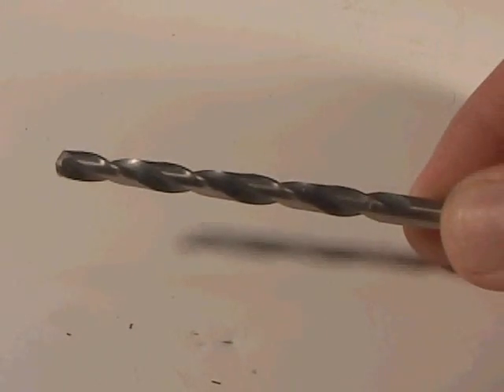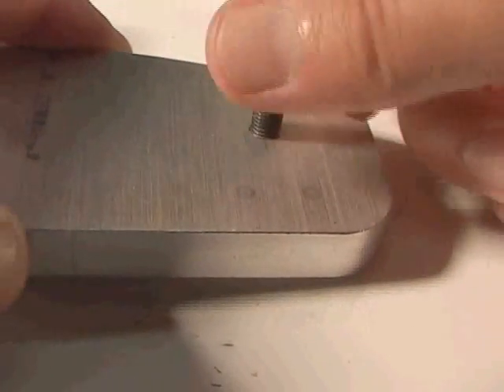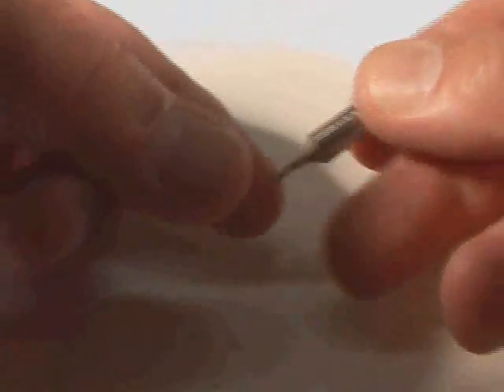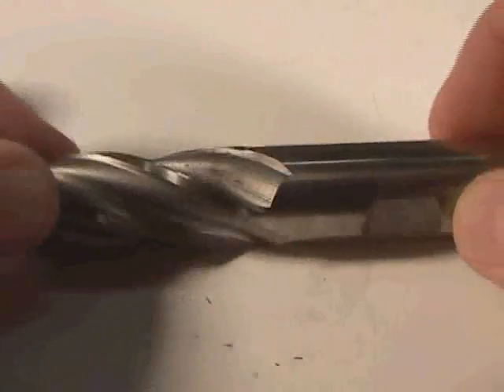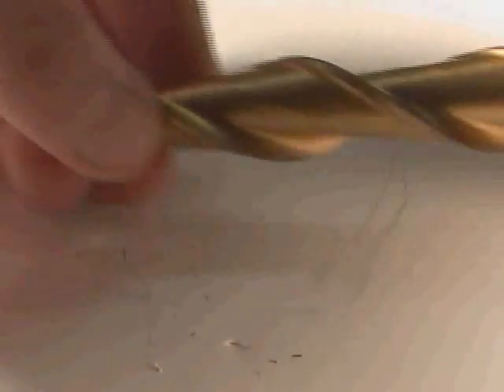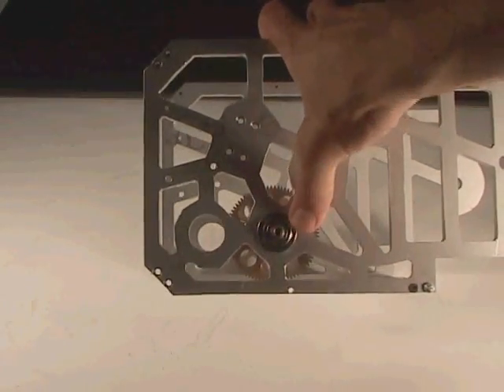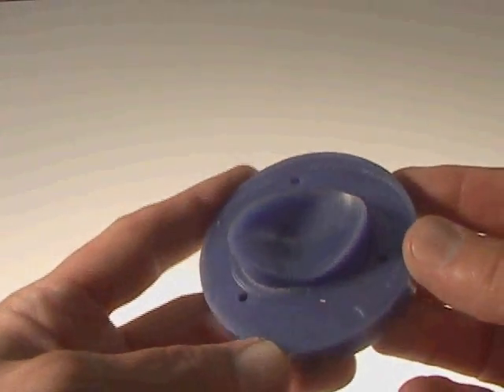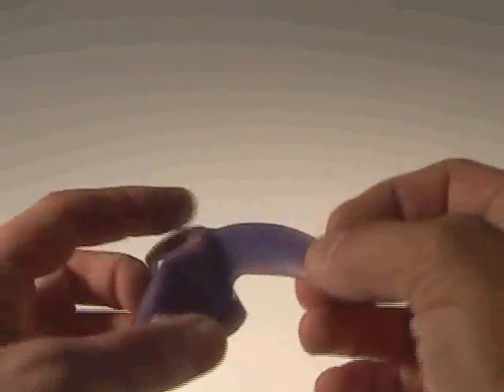CNC Tutorial 1 of 3: Introduction to Machining (19 minutes)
Tutorial 1 of 3: Introduction to Machining (19 minutes)
Safety
Cutting Tools
Material of cutting tools
Costs
Tool holders
Parts that have been made on a CNC mill